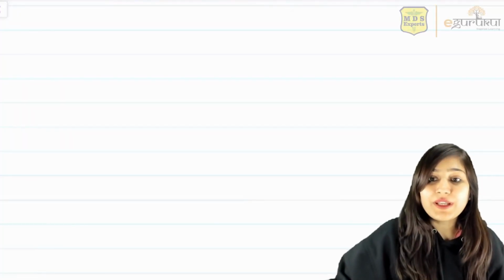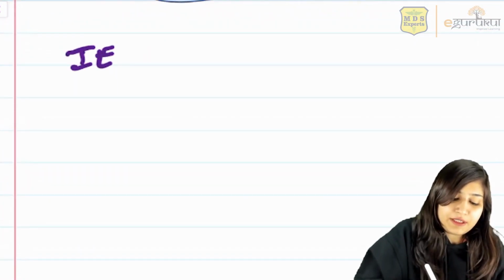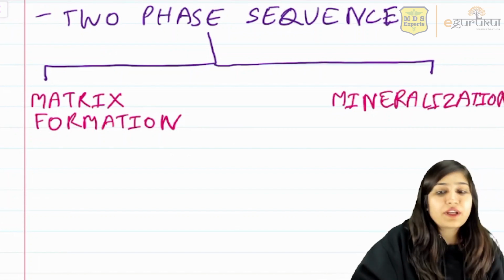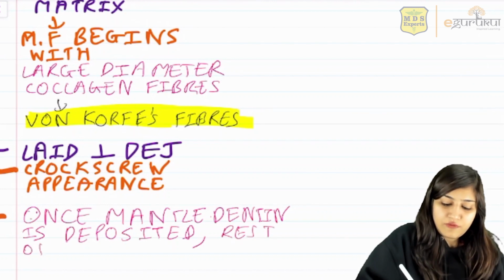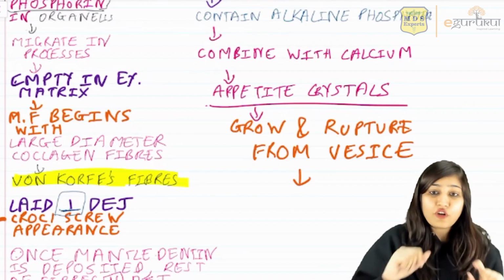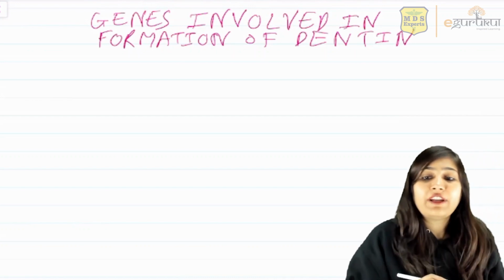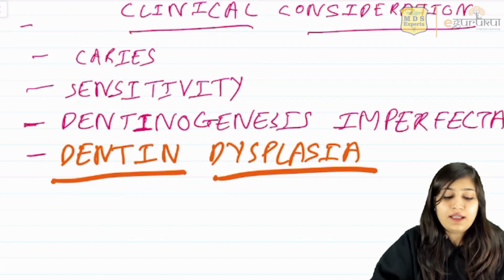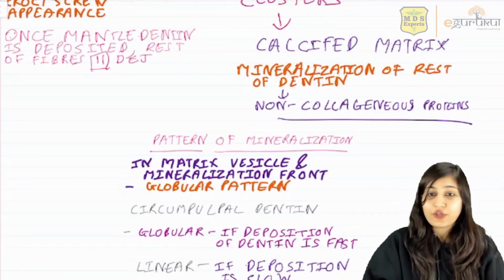Dentin (Part 5) - [Sample] Concept Video for 1st Year BDS | Dr. Ami Rawal - DADH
Clear your concept for Dentin with DADH Original Guru - Dr. Ami Rawal! In this engaging concept Video, the Original Guru for DADH, Dr. Ami Rawal explains the complexities of the subject in the simplest yet detailed way.

With these and more such concept videos:
💡 Clear your concepts like never before
🧪 Build a strong foundation from the beginning
🧬 Learn at your own pace, in your own space

Grab 12 + 2 months of subscription @ ₹3599/-
Use Code: MOLAR

Kyunki Bhatia hai toh bharosa hai! 🙌